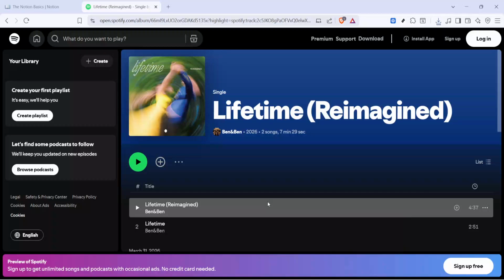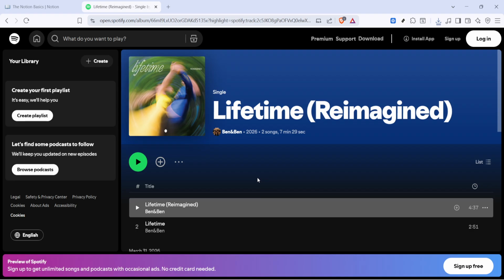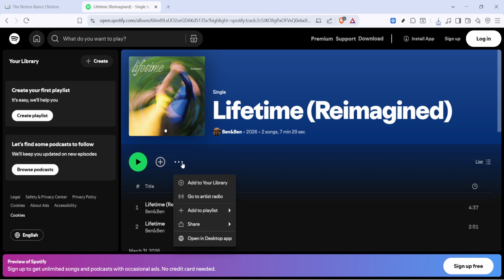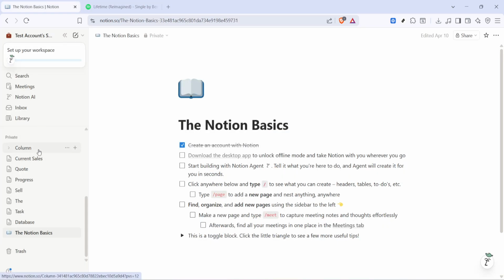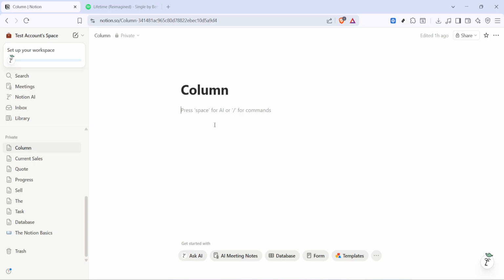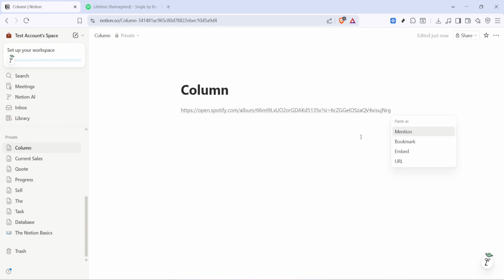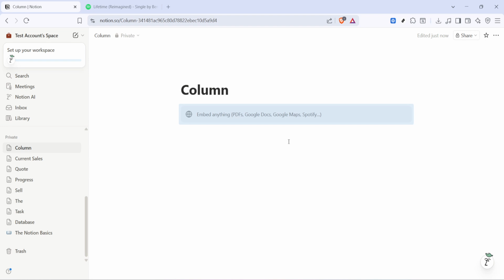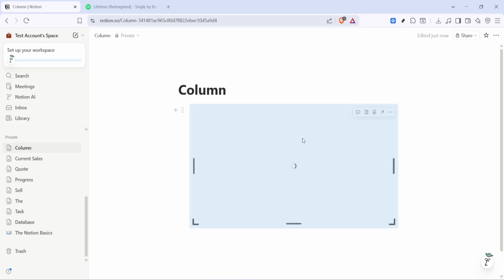How To Add Spotify To Notion (Step By Step 2026)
How To Add Spotify To Notion